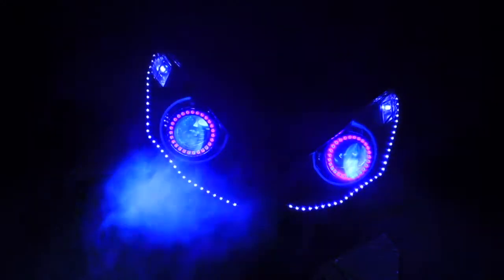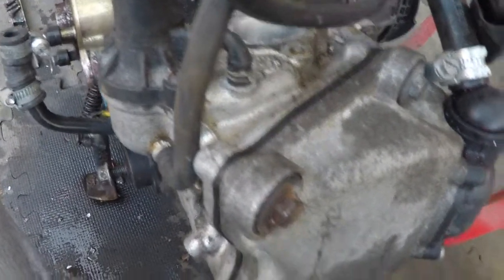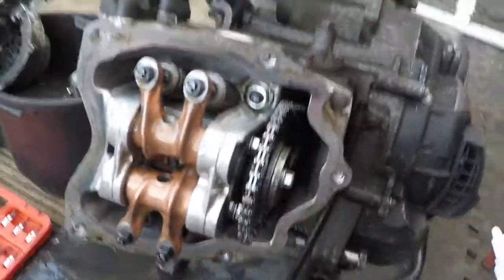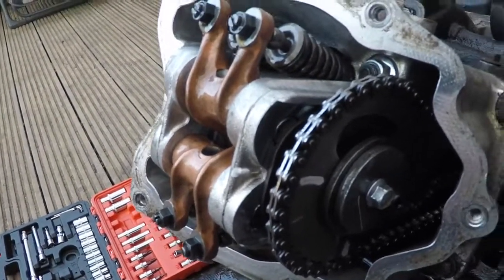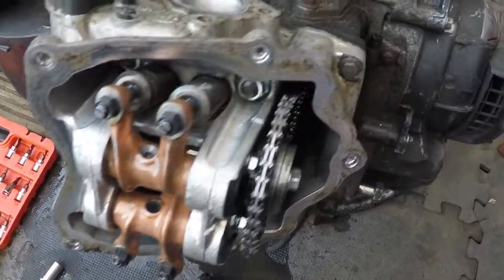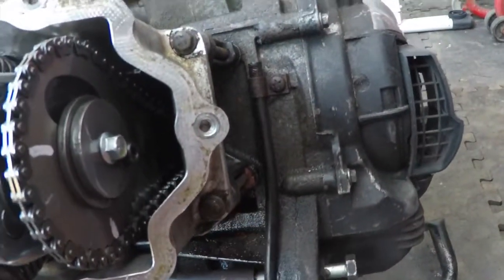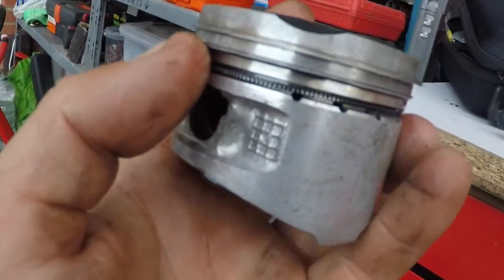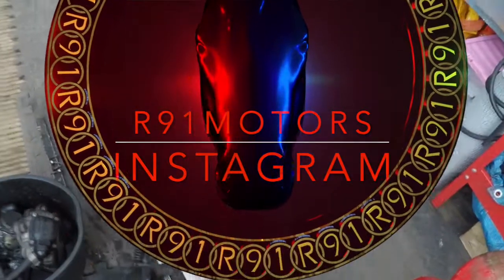Cylinder and piston removal step by step piaggio vespa GTS 125CC AND 300CC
this video is about piaggio vespa gts engine and have to remove cylinder and piston and suspect bad piston ring